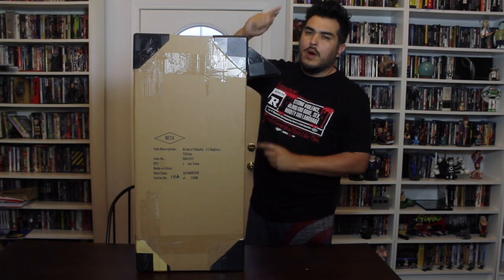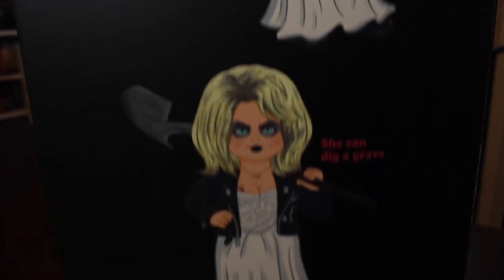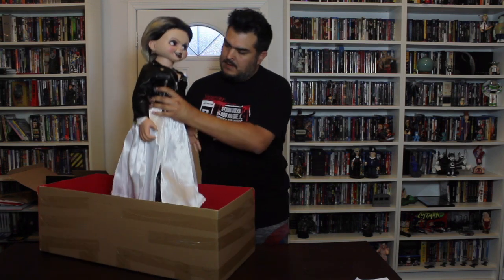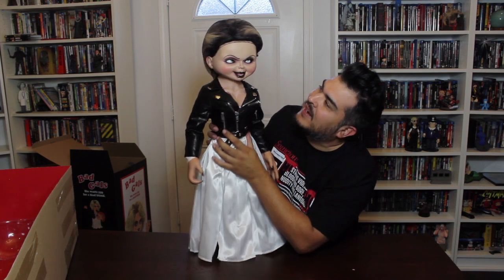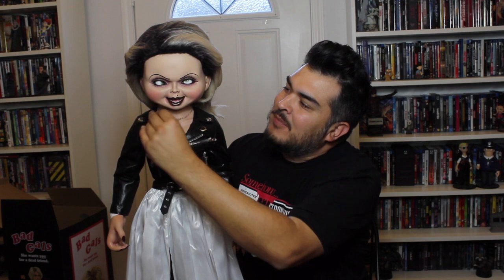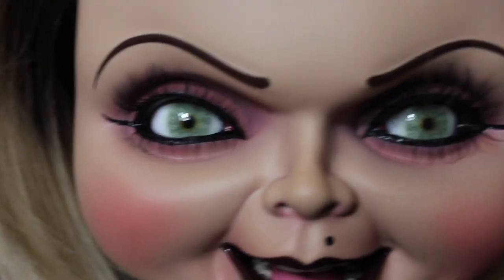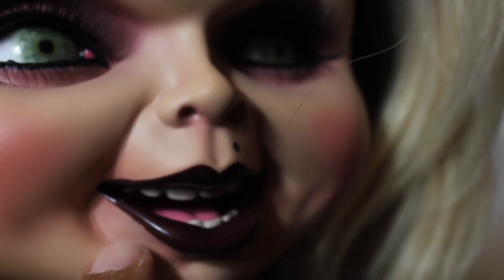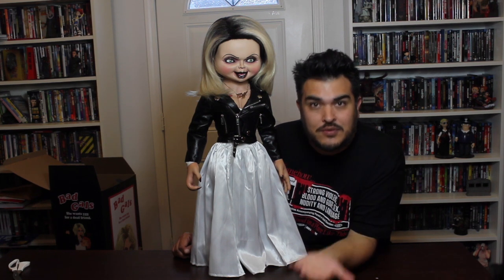NECA Bride of Chucky TIFFANY DOLL Unboxing & Review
Unboxing & review of one to one scale Bride of Chucky Tiffany doll from NECA Toys. by John Carlos McMaster.
Letterboxd: @JohnCarlosMcMaster

Unboxing & review of full size Tiffany doll from NECA.
Unboxing & review of 1:1 scale life size Tiffany Valentine doll replica toy.
Unboxing & review of full scale life-size Tiffany doll prop replica.